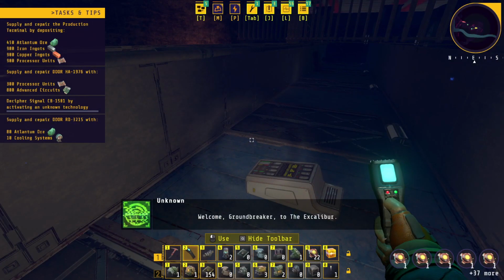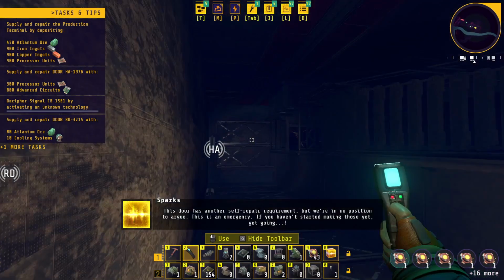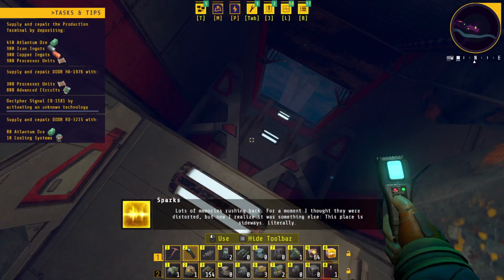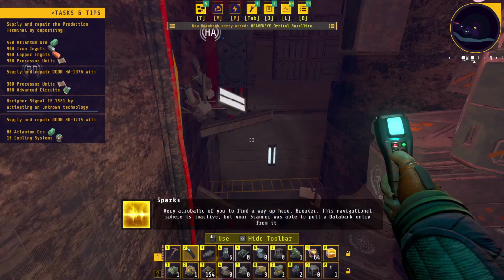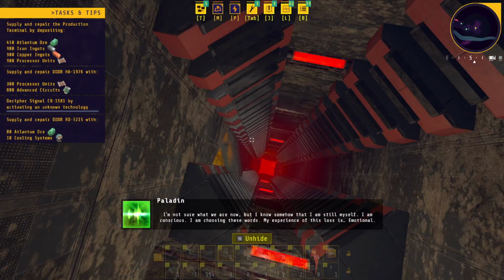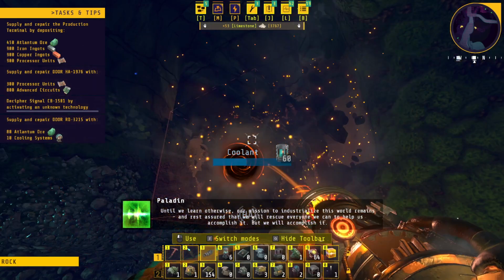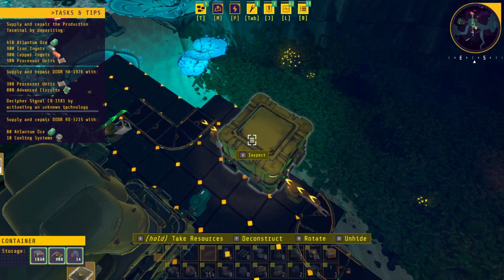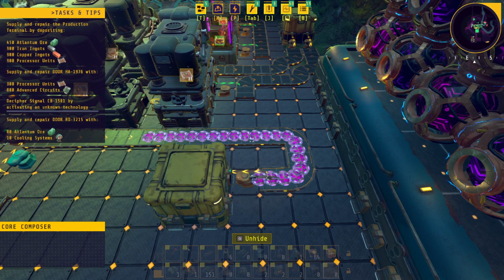Techtonica Let's play #6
WATER WHEELS!